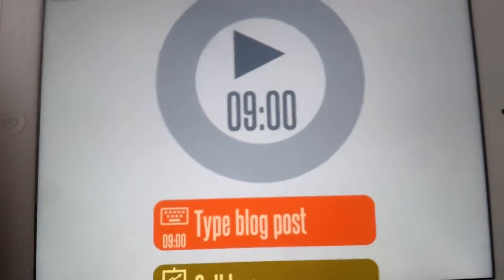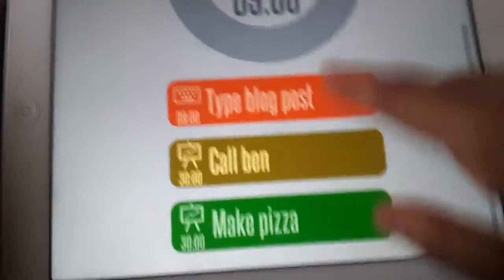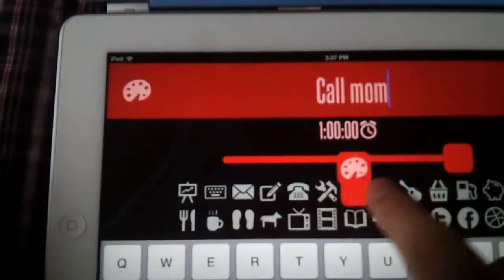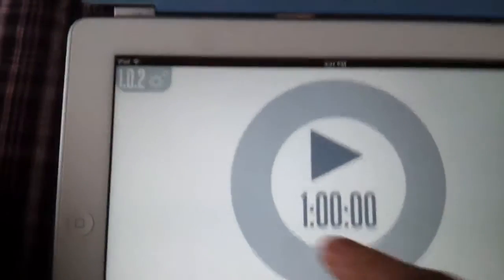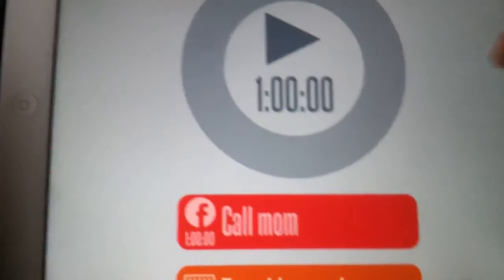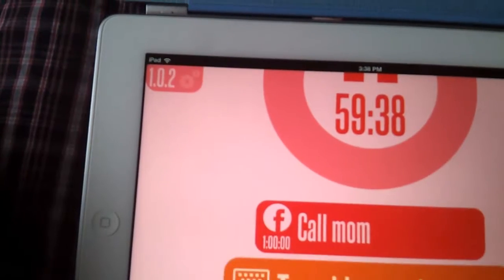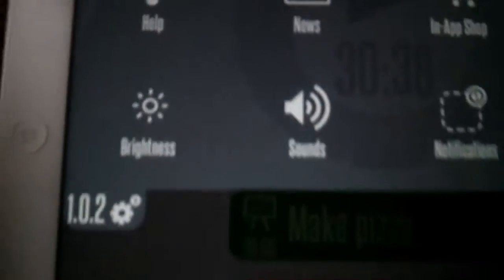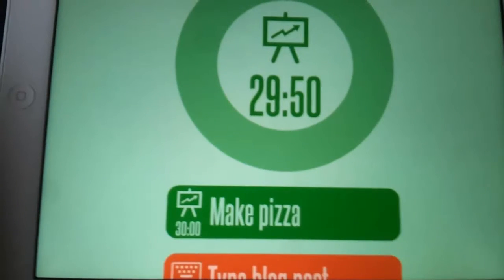30/30 Review for iPad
30/30 is a great simple looking app for managing your day to day tasks. In this video we review the app for your iPad. Also make sure to check our website for the full length review.